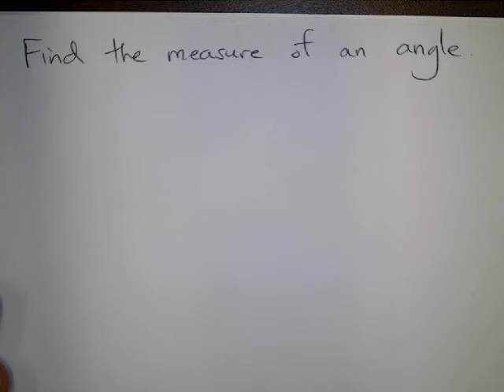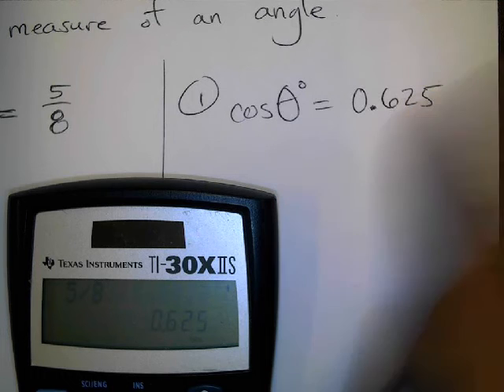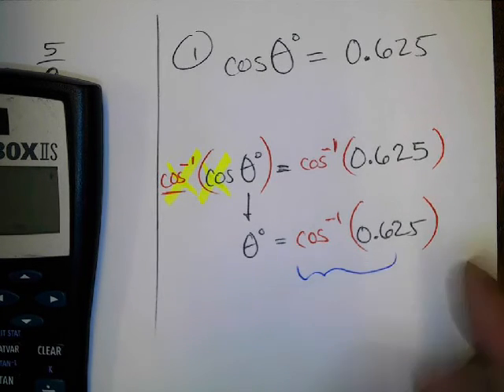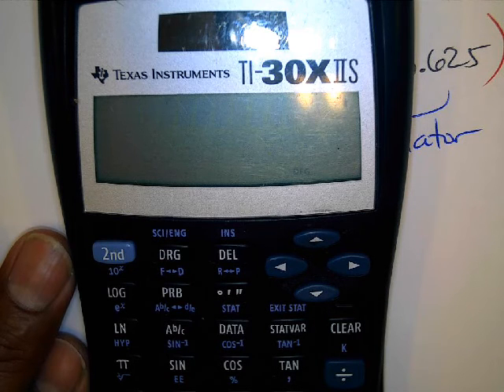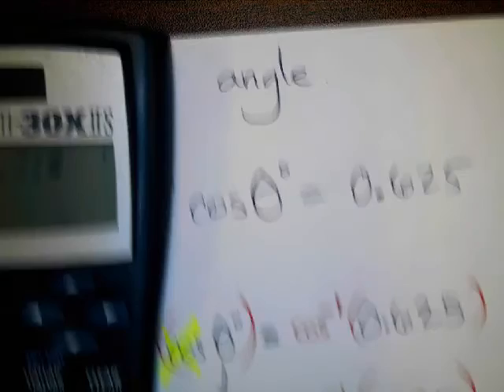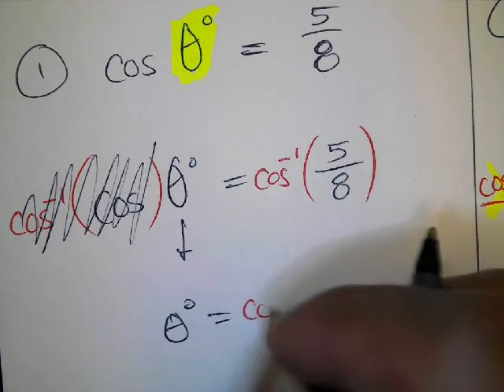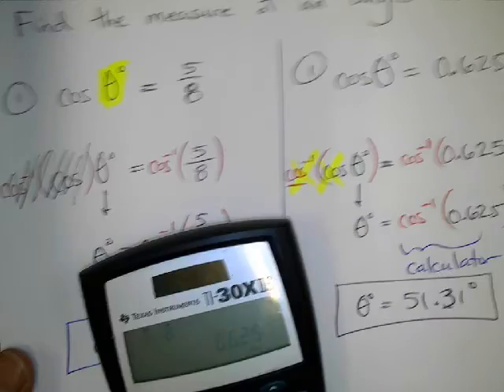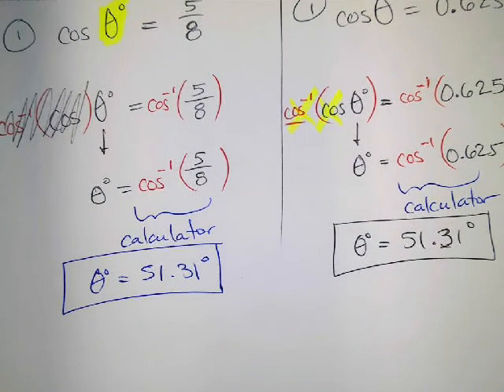Geom trig ratios to find missing ANGLE WS 1 video 2